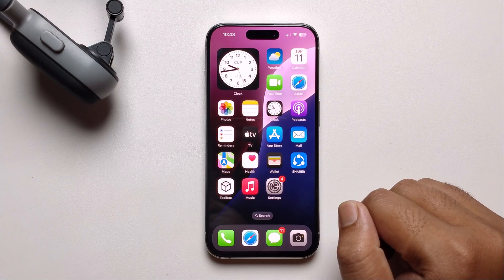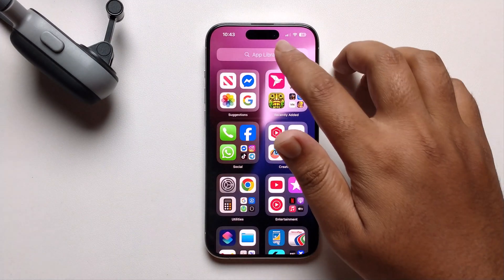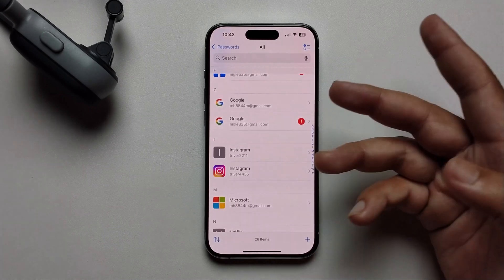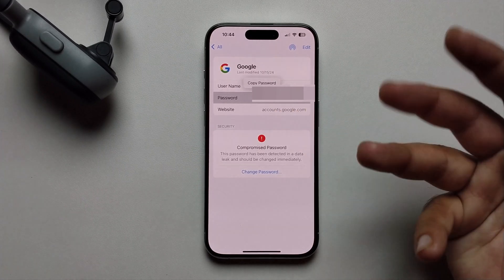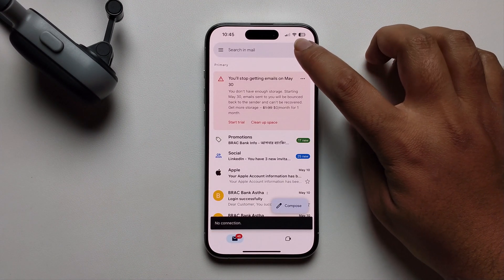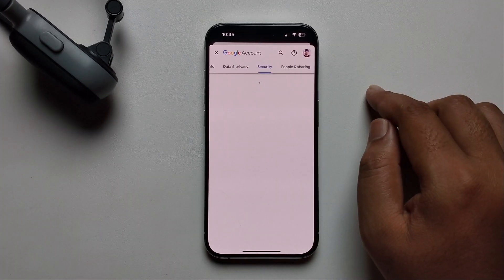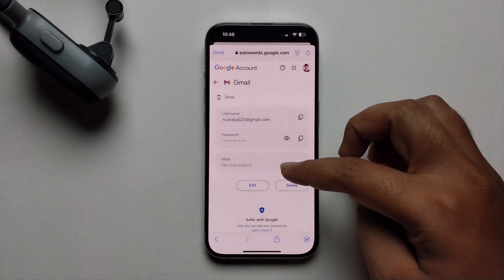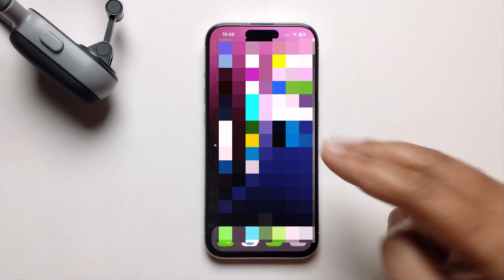(2 Ways) How to Find my Gmail password on iPhone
How to see my password for Gmail? Follow these simple steps to access your password manager and see your Gmail and more passwords on your iPhone/iPad without changing

Video Parts:
0:00 Info & Intro
0:10 Method No One
0:42 Method No Two
1:22 Ending & Outro